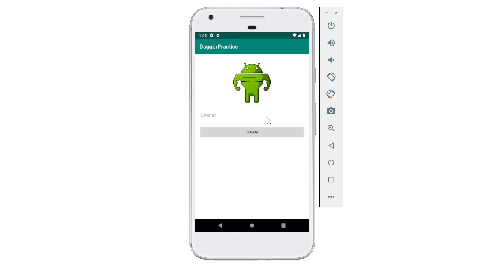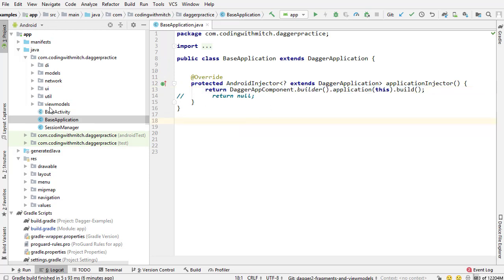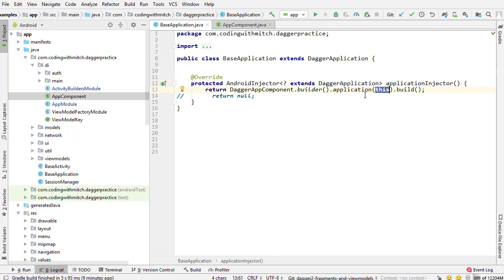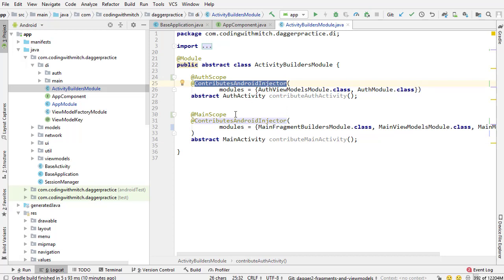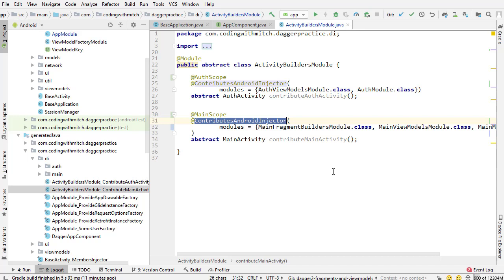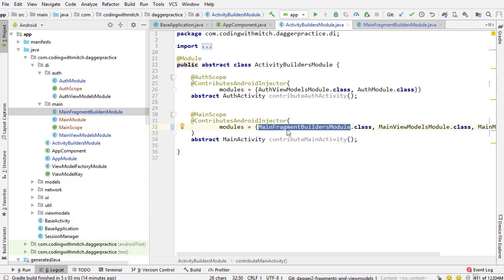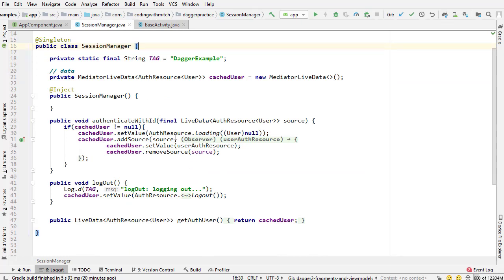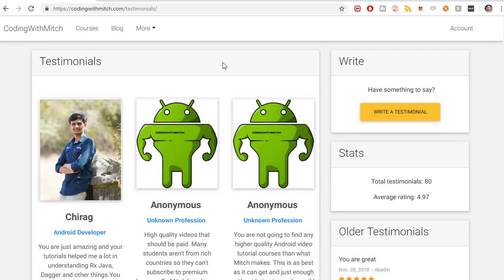Dagger 2 Android Overview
This video is an overview of everything we covered in the dagger 2 android course.

I'm going to quickly review the following topics:

1) Creating an AppComponent
  - extending DaggerApplication
  - AndroidInjector

2) Creating modules and adding dependencies to modules
 - Retrofit instance and other objects
 - @Binds instead of provides (can use if no method body)

3) Injecting Activities
 - ActivityBuildersModule and @ContributesAndroidInjector
 - Subcomponents
 - dependencies within subcomponents (passing as module to @ContributesAndroidInjector)

4) Injecting activities into activities (drawable in authactivity)

5) Injectin ViewModels
- this is pretty complicated because we have to use multibinding. I suggest rewatching the video

6) Injecting dependencies into ViewModels

7) Creating the SessionManager as an app-level dependency
 - leveraging the SessionManager in ViewModels
 - leveraging the SessionManager in a BaseActivity

8) Custom Scopes (@Singleton, @AuthScope, @MainScope)
 - review the diagram and show scopes
 - review the different memory addresses and @Named annotation